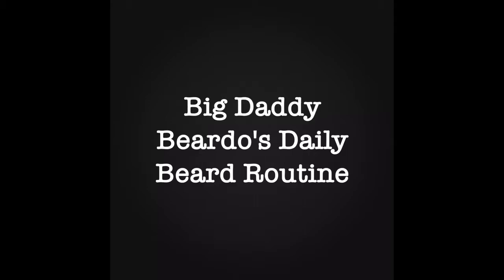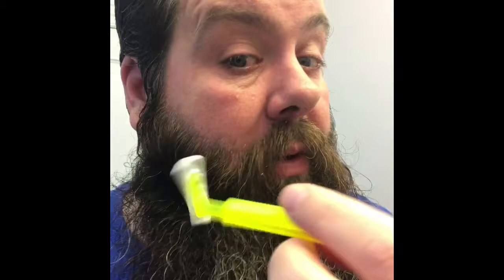Big Daddy Beardo's Daily Beard Routine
Big Daddy Beardo's Daily Routine... I show you (the best that I can) what I do everyday to keep my beard looking great!!